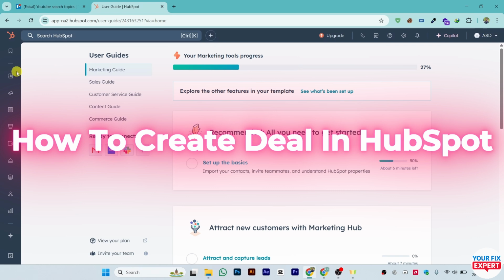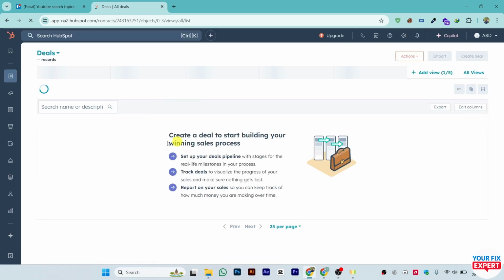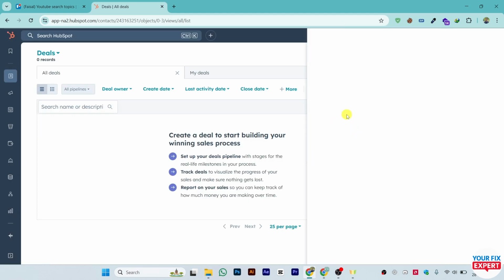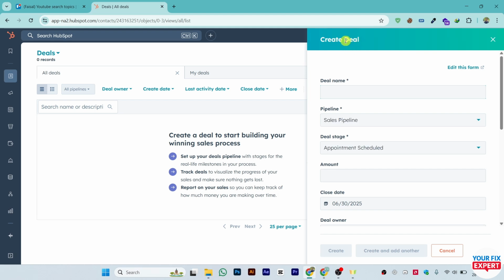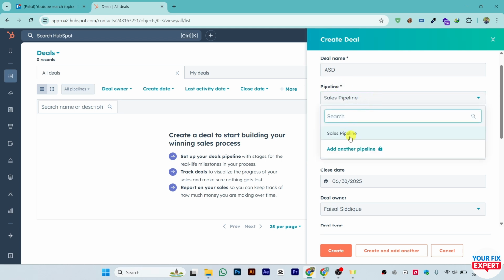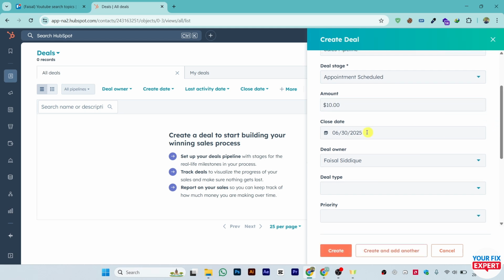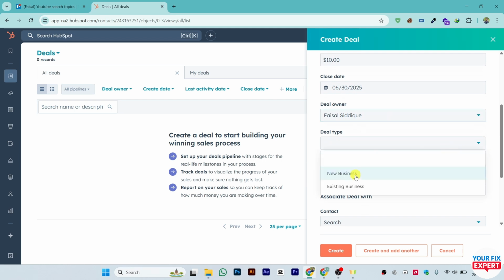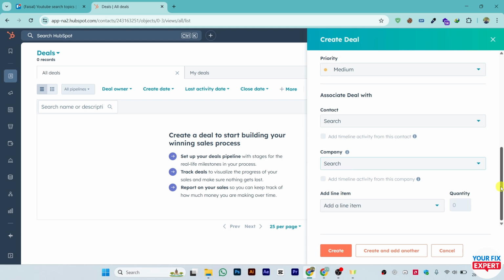How To Create Deal In HubSpot | Add Deal In HubSpot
How To Create Deal In HubSpot. If you're wondering how to create deal in HubSpot, this video will guide you step-by-step. You'll learn how to create deal in HubSpot in 2025, how to create deals in HubSpot, and how to create deal stages in HubSpot. We'll also cover how to create a deal pipeline in HubSpot, how to create HubSpot deal, how to create a HubSpot deal. Plus, you'll find out how to manage deals in HubSpot and how to edit deal pipelines in HubSpot. This guide is made simple and easy to follow, even if you're just getting started.